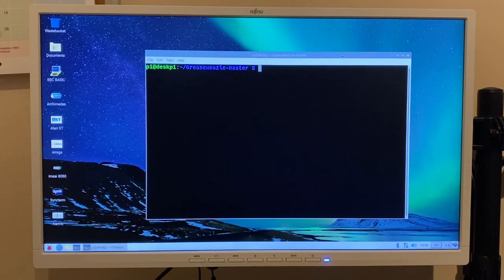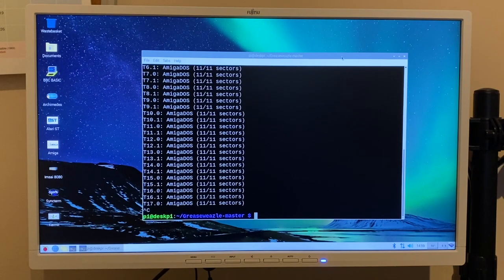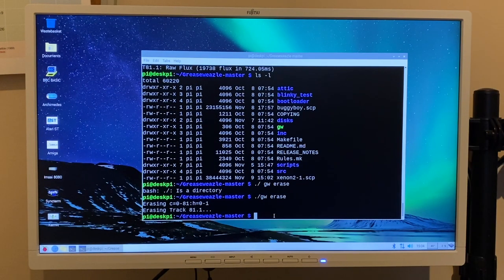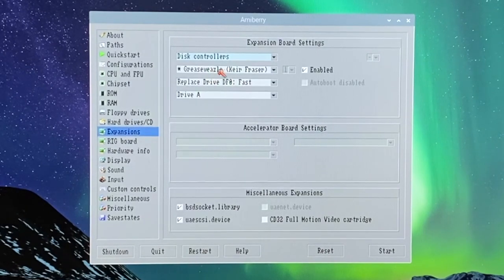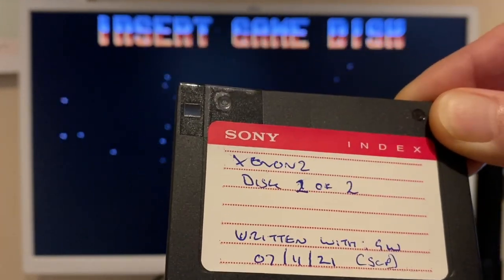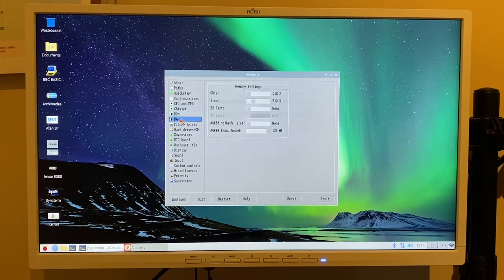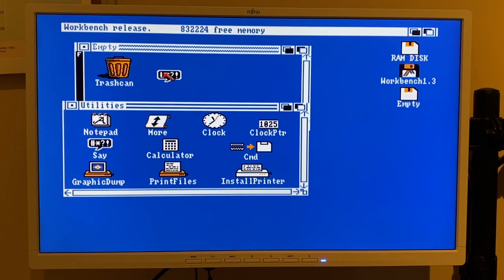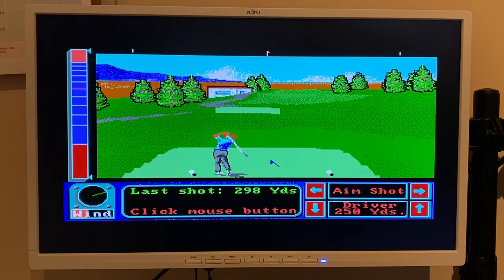Amiga 500 PI 4 with Real Floppy Disk (Amiberry + Greaseweazle)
This is a walkthrough and demonstration of a Real Floppy Disk Drive connected to a Raspberry PI 4 running Raspberry PI OS Buster using a Greaseweazle interface with Amiberry and an Emulated Amiga 500.

Raspberry PI4 (8GB)
Greaseweazle V4 Floppy Disk Drive Interface
Samsung SFD-321B 3.5" Floppy Disk Drive
Raspberry PI OS Buster (32 bit)
Amiberry 4.1.6

How to Read Amiga Disks on a Raspberry PI (or other Linux PC/Mac) with Greaseweazle Interface

This video will show you how to connect and configure a Floppy Disk Drive with a Greaseweazle interface to your Emulated Amiga running on Amiberry with a Raspberry PI.

The Greaseweazle is an excellent Amiga Floppy Disk solution for the Amiberry Amiga Emulator. It's worth noting that the Greaseweazle interface is also supported in WinUAE

It shows floppy disks being read and written in ADF and SCP formats to and from images. If you need an Amiga Emulator Floppy Disk solution, then this might be for you!